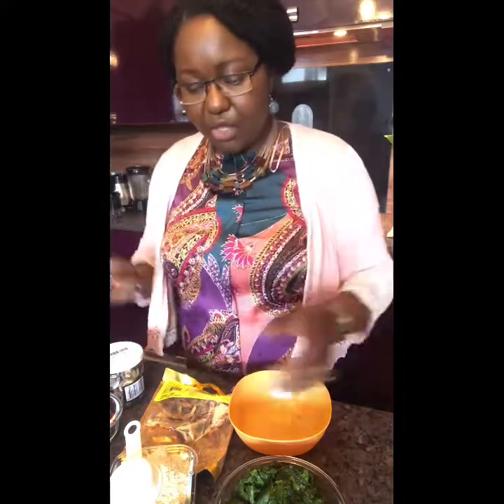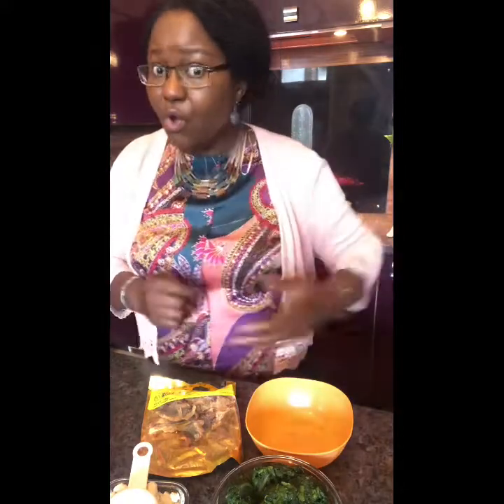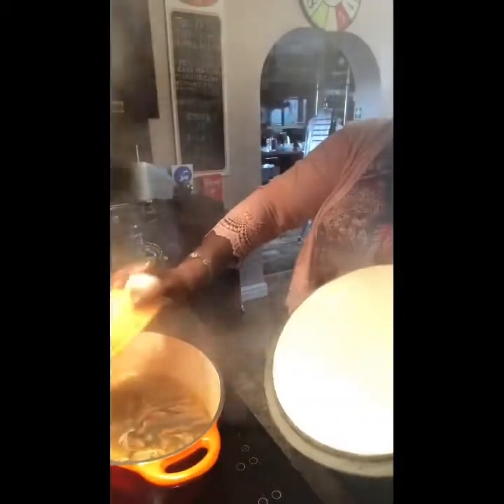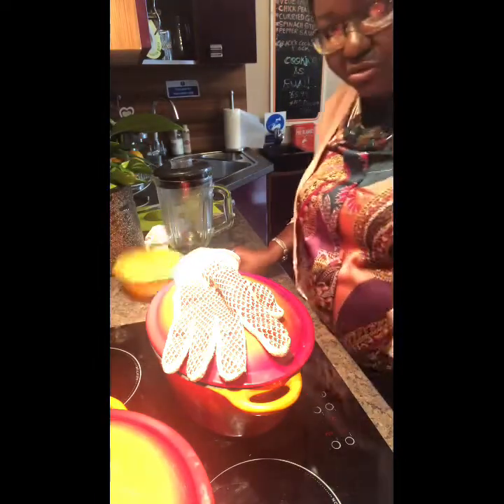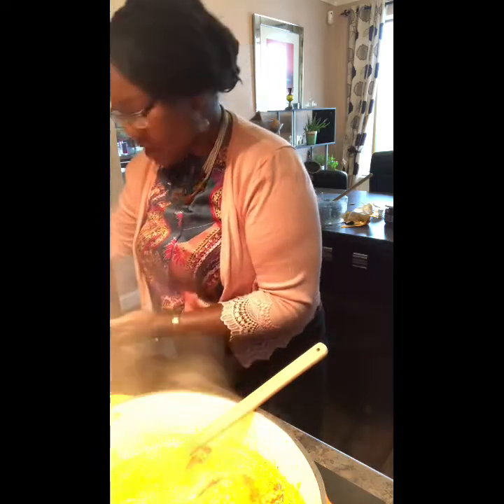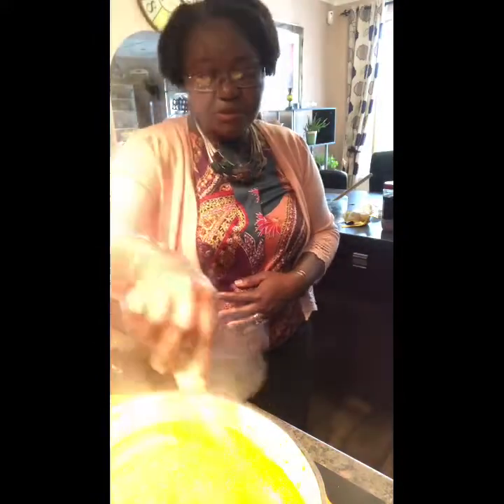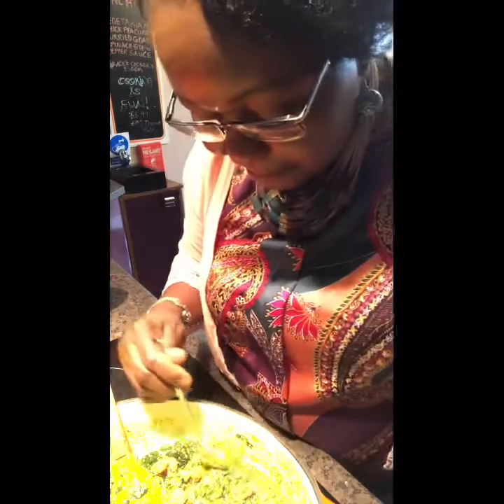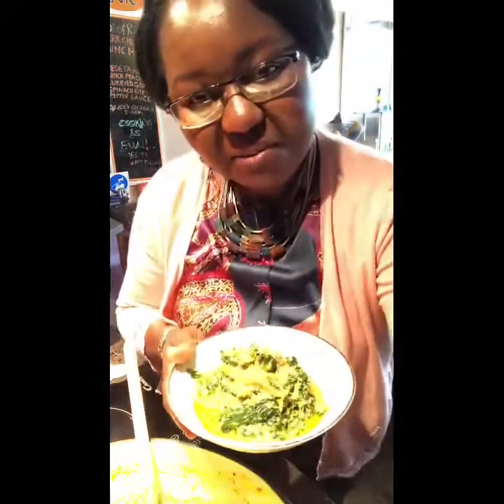How to cook Egusi, Nigerian traditional soup, the quick and easy way.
Learn how to cook Egusi, the quick and easy way.